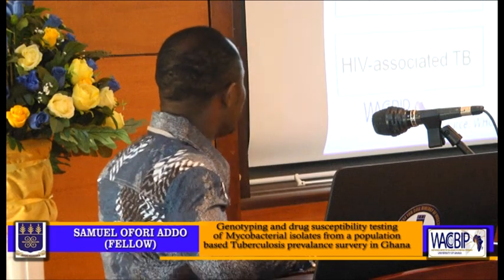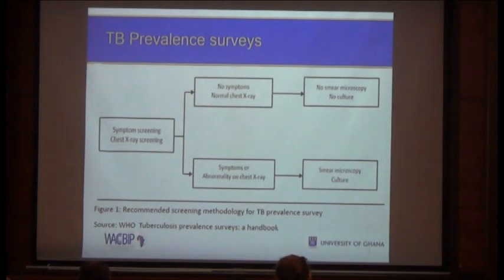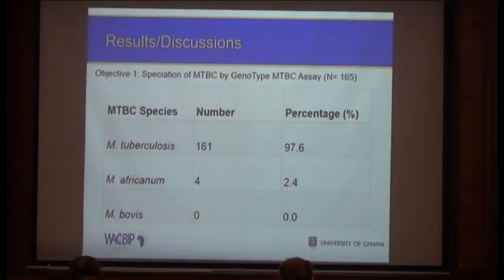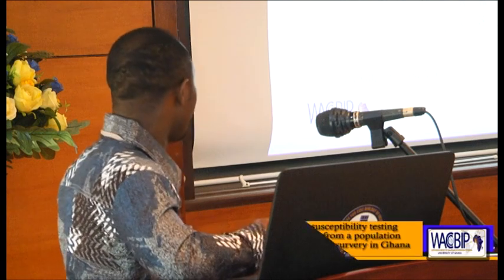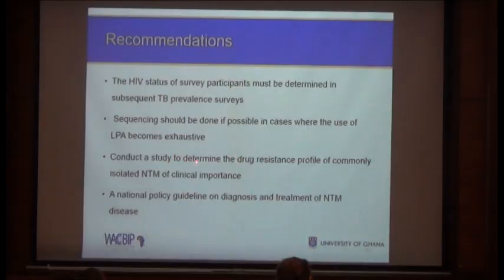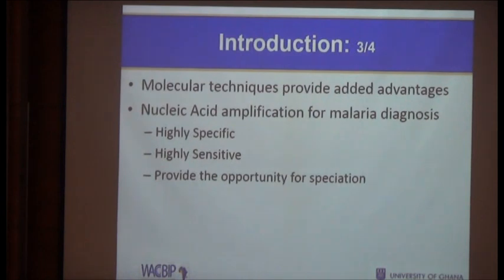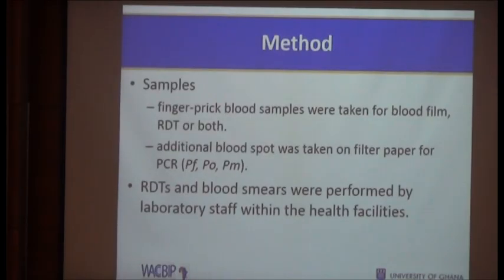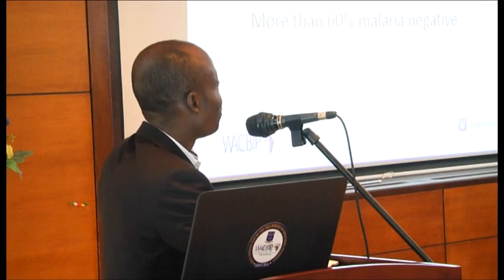WRC 2016 Day 2 Video 11 of 16